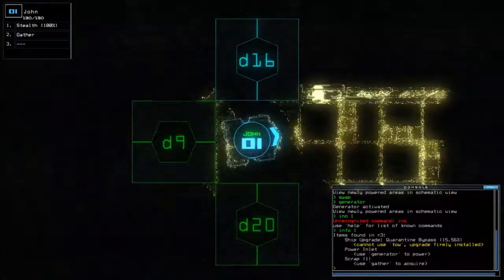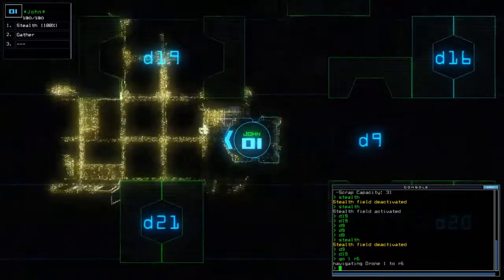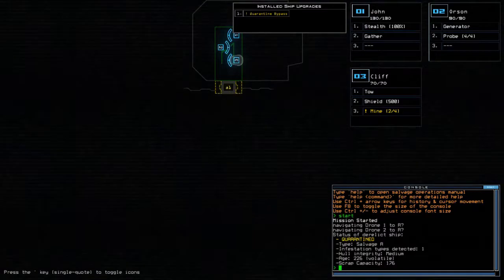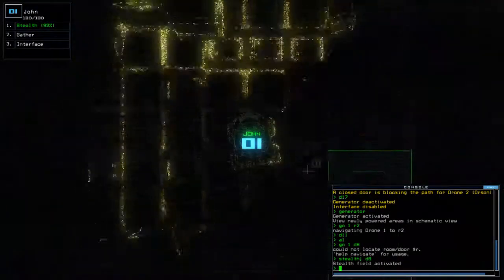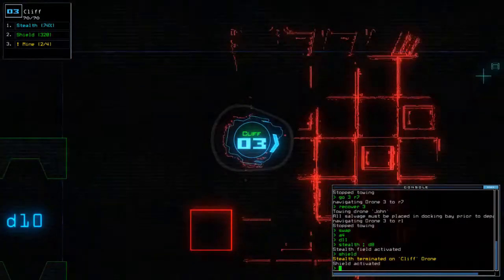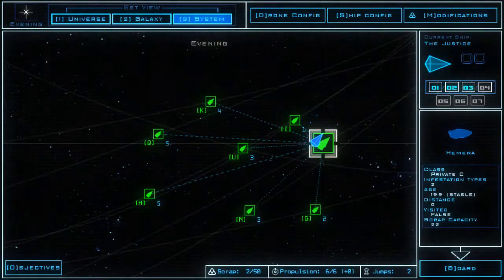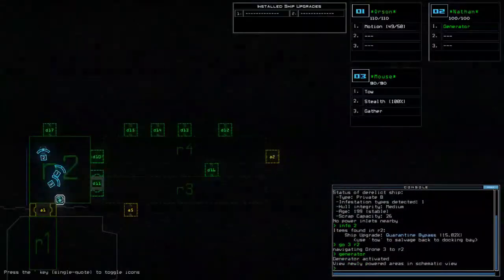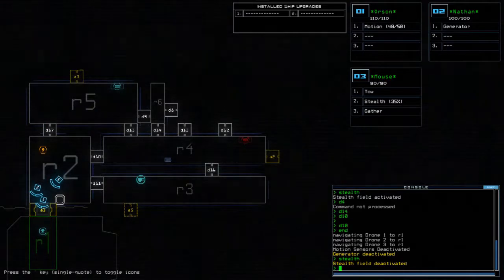Let's Play Duksers Ep4, Reset!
Time to continue our Dusker's let's play, after of course, the livestream... Things are going well, we did have to reset and carry out a "unsafe exit" but otherwise we have our theories, we're making progress.